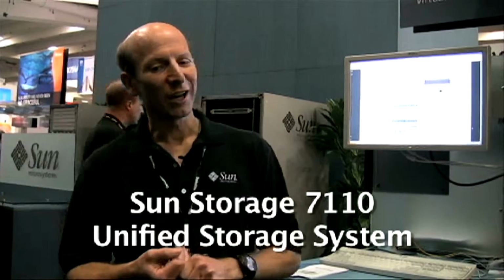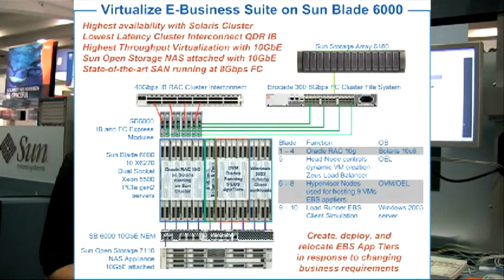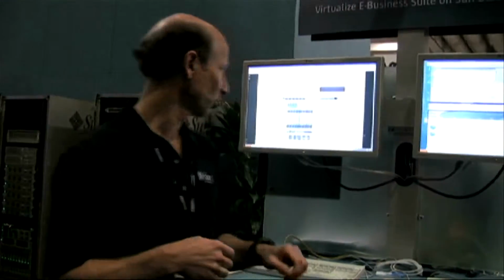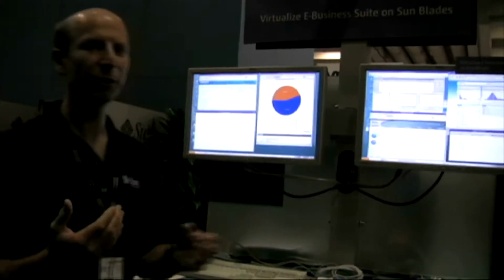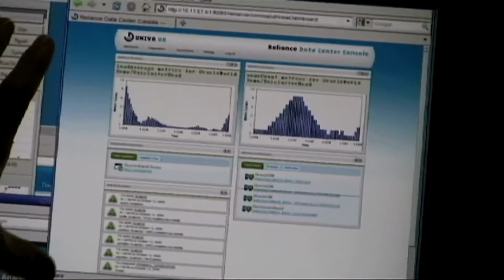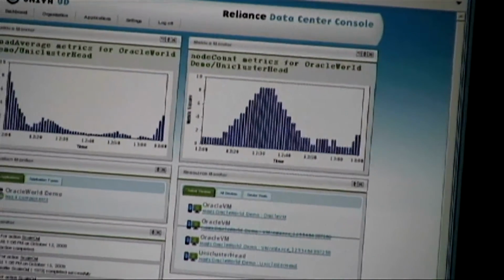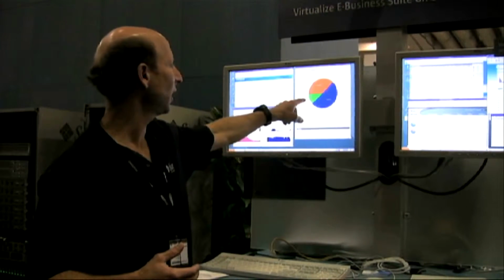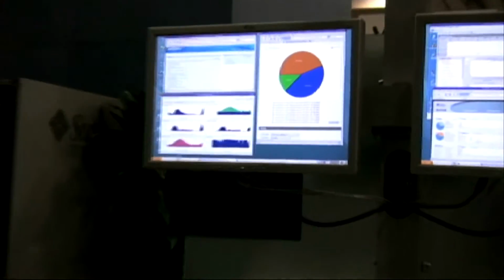Oracle E-Business Suite on Sun Blades